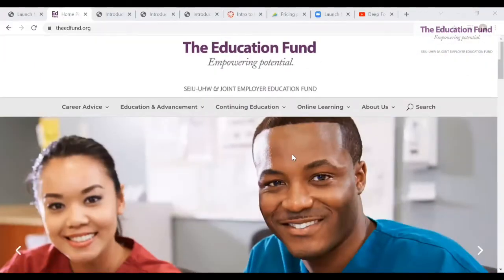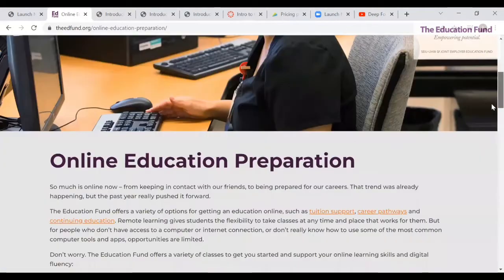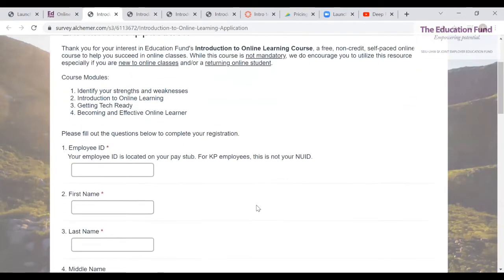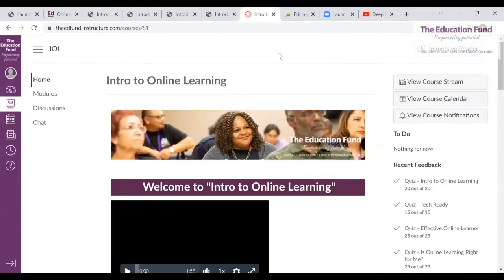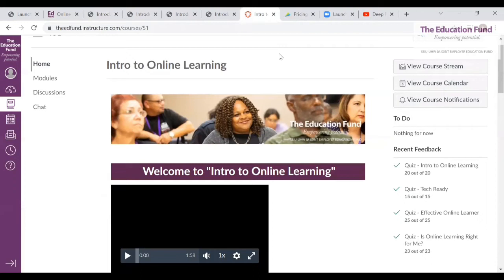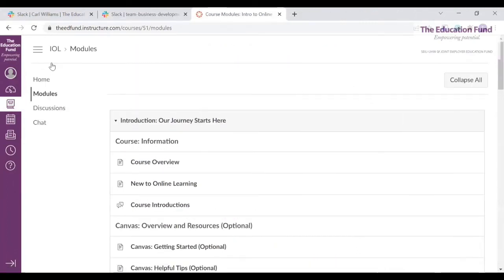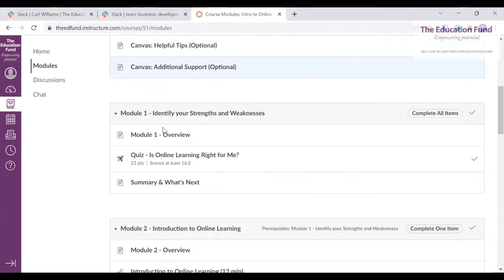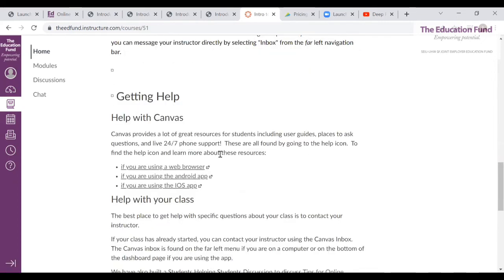The Education Fund - Accessing 'Intro To Online Learning'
This quick tutorial shows users how to access the ‘Intro to Online Learning Class’ offered by The Education Fund. This class will prepare you for any of The Education Fund’s career advancement programs with an online component.

The SEIU-UHW & Joint Employer Education Fund offers a wide variety of educational programs and services to eligible members.